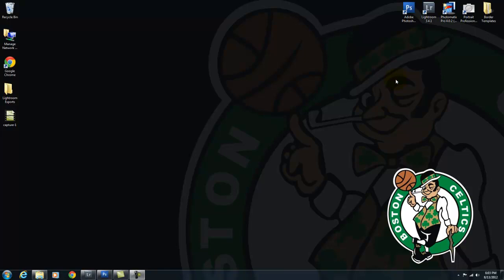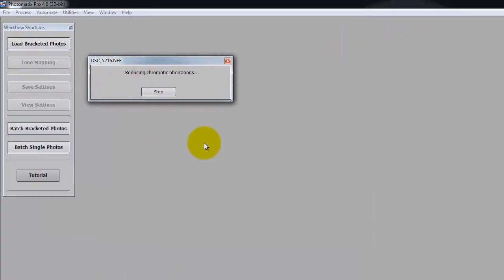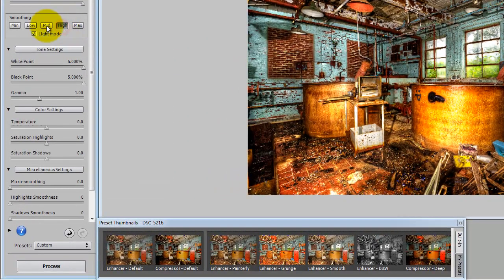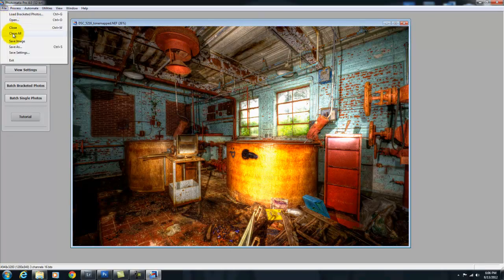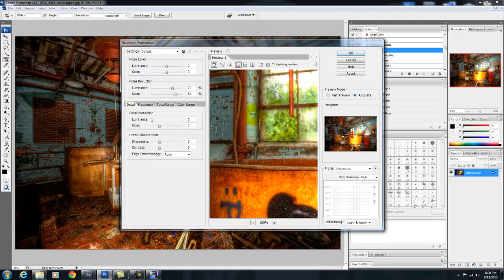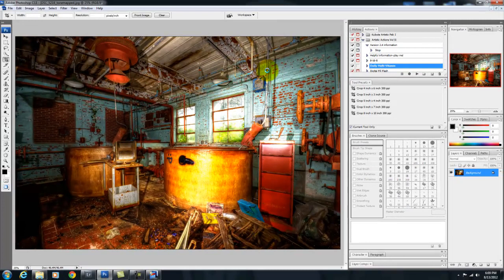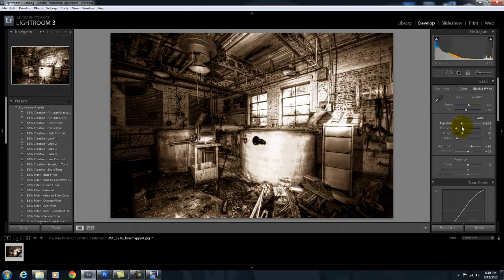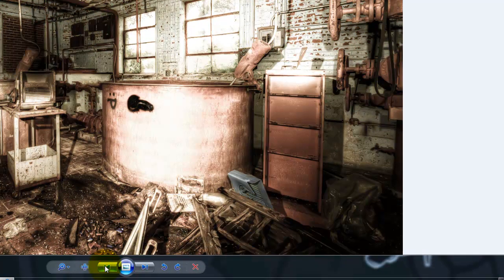How to use photomatix for HDR processing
This video shows how to post process an HDR file using photomatix with a little help from Photoshop and Lightroom. Check the blog for more tips and tricks